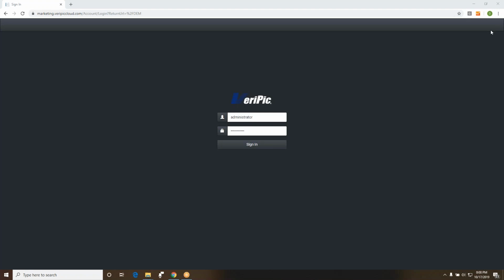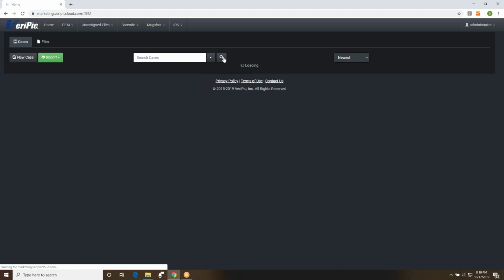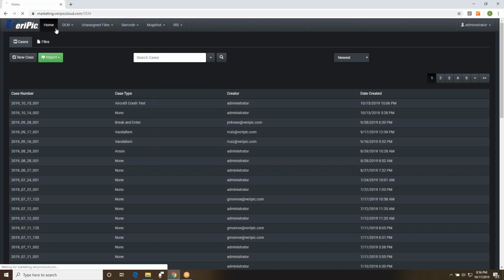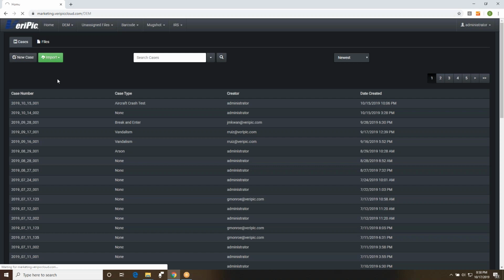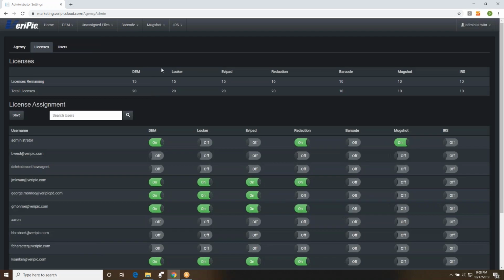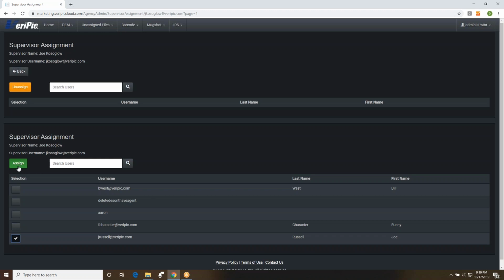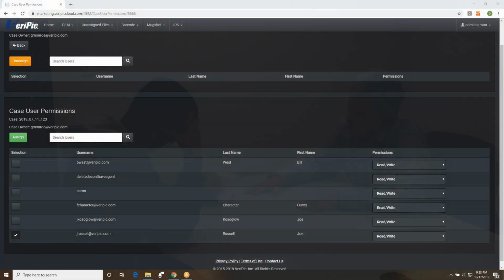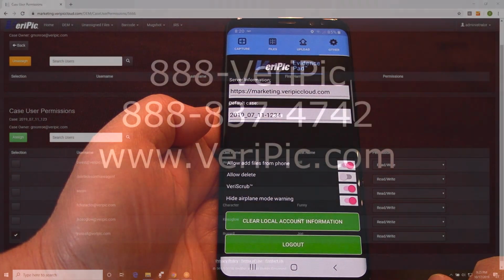Digital Evidence Management (R) on the VeriPic Cloud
This is a demonstration of Digital Evidence Manager (R) Cloud Edition. DEM for Cloud is a full function Evidence Management System that can archive and document Photos, Video, Audio and Documents. Evidence is organized by cases and the system makes documentation of cases and responding to discovery requests a breeze. The system can handle any size agency with large customers having thousands of end users.

Digital Evidence Management (R) and Digital Evidence Manager (R) are brand names of VeriPic, Inc. These brands are registered with the US Patent and Trademark Office.

Music Credit